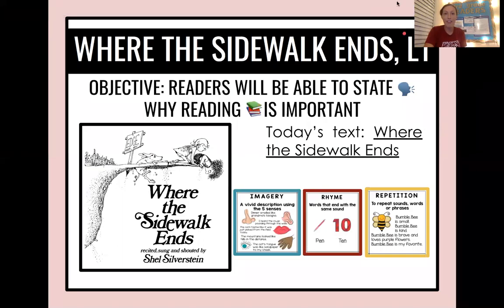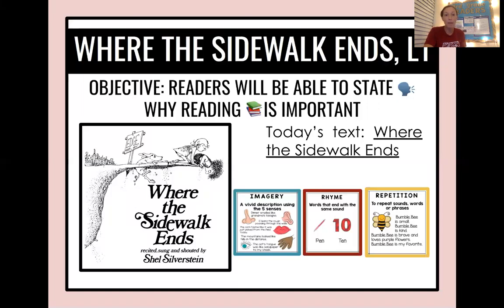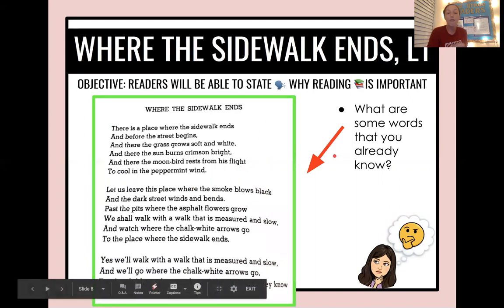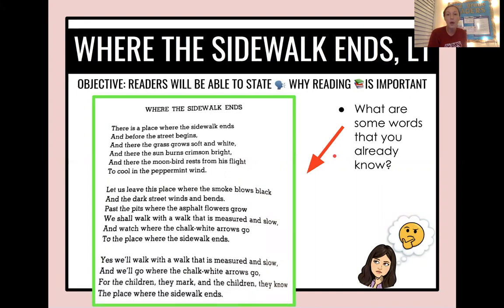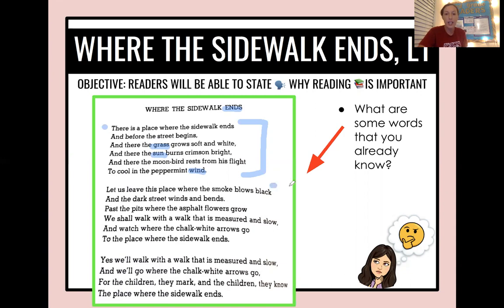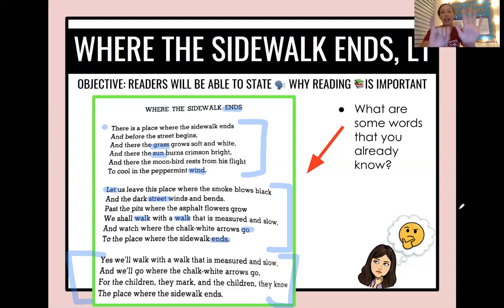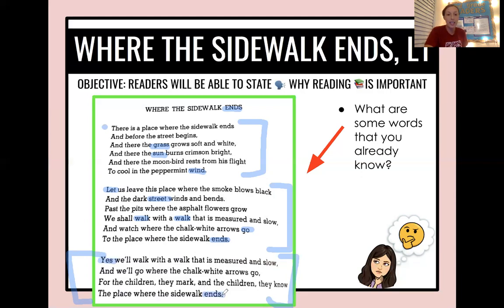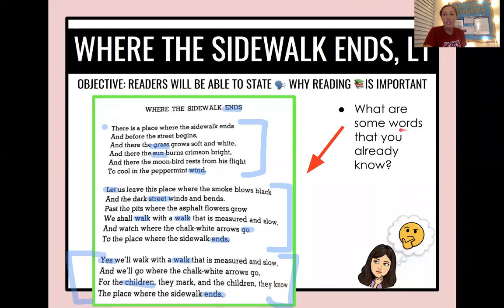MOD. 0, LESSON 1 - PREVIEW THE TEXT